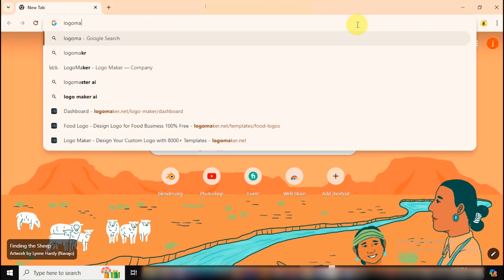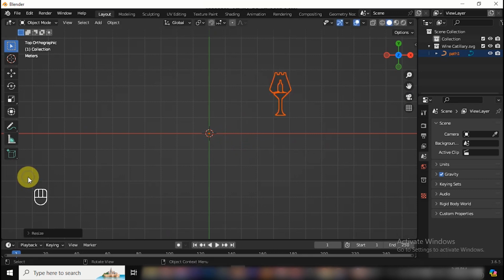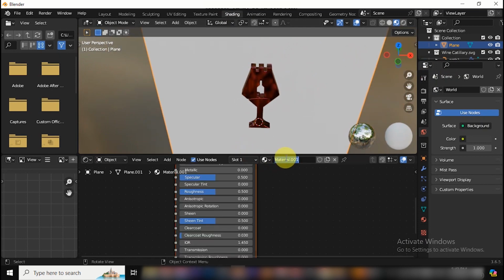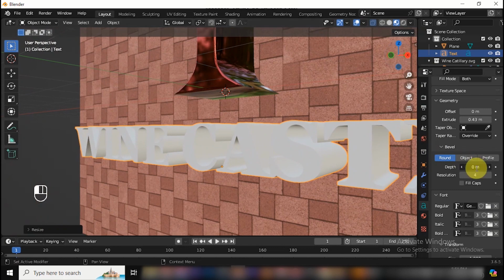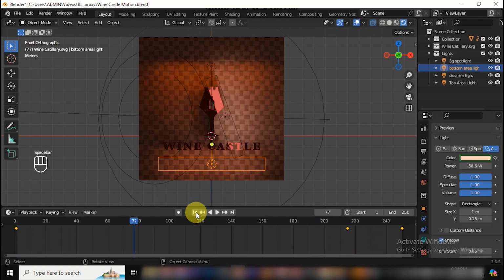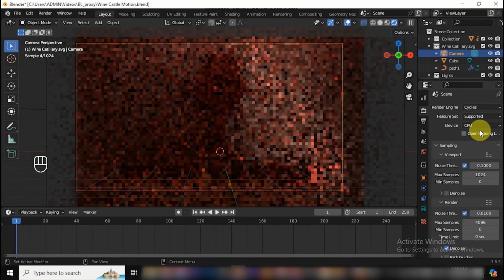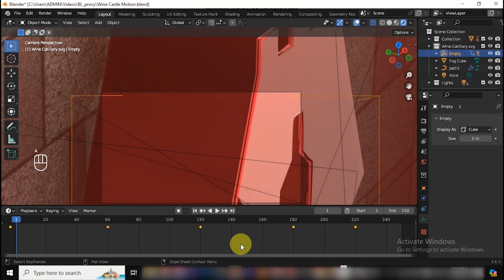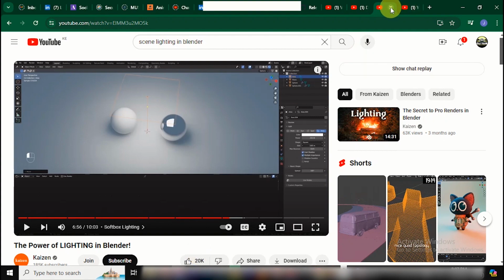Utilizing Free AI Logo Maker in 2D logo Design from scratch and turning it into Foggy 3D logo Render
Let's inspire creativity and unlock the possibilities of digital design together.

Welcome to this comprehensive step-by-step logo design tutorial, where we take you through the exciting journey of transforming a 2D logo into a stunning 3D render using entirely free software! Whether you're a seasoned designer or a complete beginner, this step-by-step guide will empower you to breathe life into your logos.

In this tutorial, we start by crafting a captivating logo using the intuitive AI-powered platform, LogoMaker.net. You'll witness firsthand how easy it is to generate professional-quality logos tailored to your brand's identity and vision.

Next, we dive into the world of vector graphics manipulation with Inkscape, a powerful open-source software. Follow along as we convert our 2D logo png into a scalable vector format (SVG), ensuring maximum flexibility and clarity for future modifications.

But the journey doesn't stop there! We then leverage the capabilities of Blender, a cutting-edge 3D rendering software, to elevate our logo into the third dimension. Watch as we seamlessly import our SVG logo and transform it into a dynamic 3D masterpiece, complete with lighting, textures, and visual effects.

Throughout the tutorial, we provide detailed instructions and insightful tips to help you navigate each software with confidence. Whether you're exploring logo design as a hobby or seeking to enhance your professional skills, this tutorial equips you with the knowledge and tools to create stunning logos from scratch.

Join us on this creative adventure as we unlock the full potential of free software, empowering you to design logos that captivate and inspire. Don't miss out – let's turn your vision into reality, one step at a time!

Keynotes from this tutorial:
⦁ Change view (perspective/orthogonal): Numpad 5
⦁ Front view: Numpad 1
⦁ Back view – Ctrl + Numpad 1
⦁ Side view (right): Numpad 3
⦁ Side view (left): Ctrl + Numpad 3
⦁ Top view: Numpad 7
⦁ Bottom view: Ctrl + Numpad 7
⦁ Open the Properties menu.
⦁ Add object” menu: Shift + A
⦁ Move: G
⦁ Scale: S
⦁ Rotate: R
⦁ Duplicate object: Shift + D